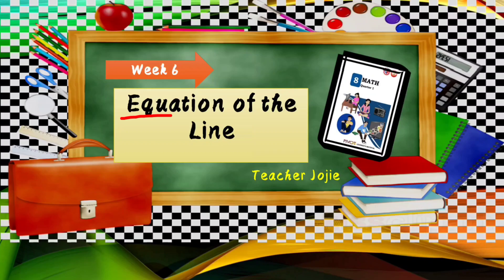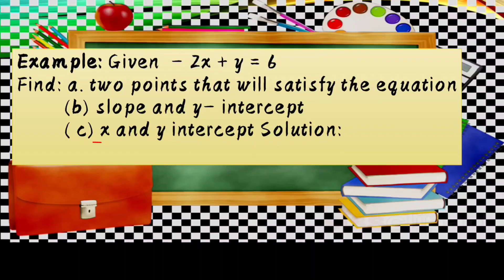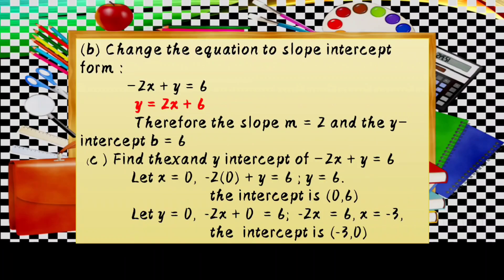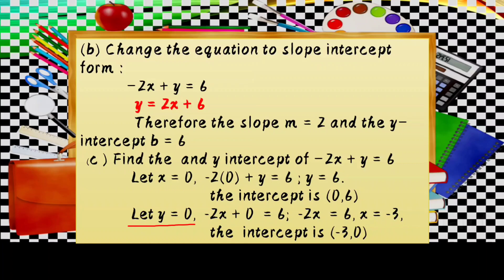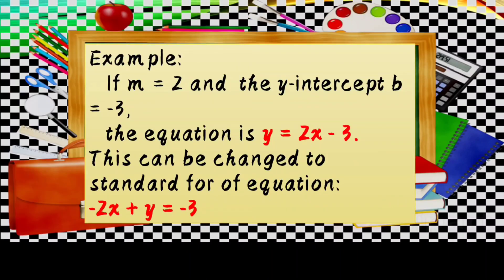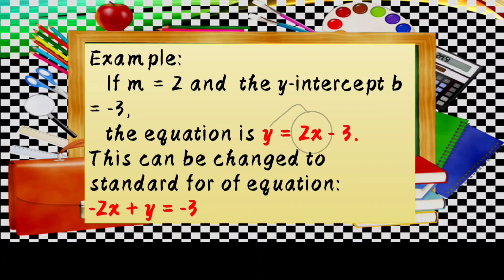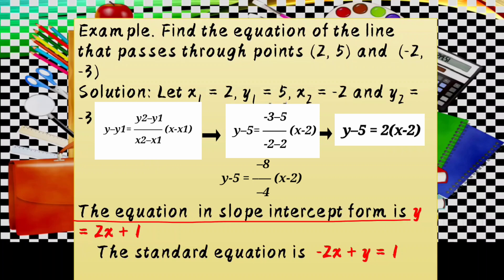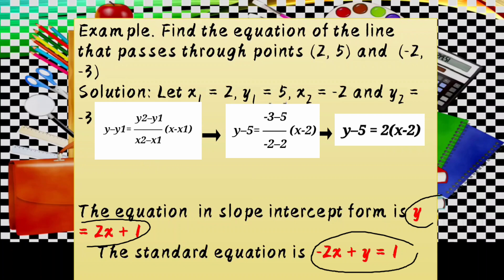Equation of the Line (Week 6 of Grade 8 Module)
This video will explain the Week 6 in Grade 8 Mathematics Module. It shows different ways in getting equation of a line.

Hope you'll learn something new! Thank you and God bless us all!